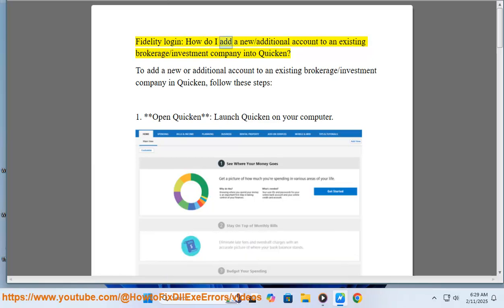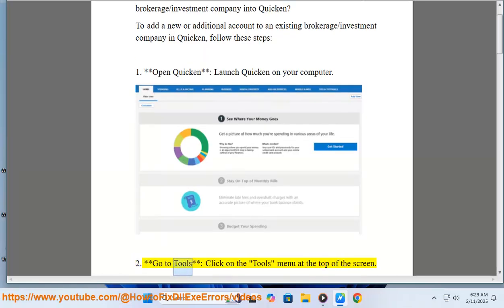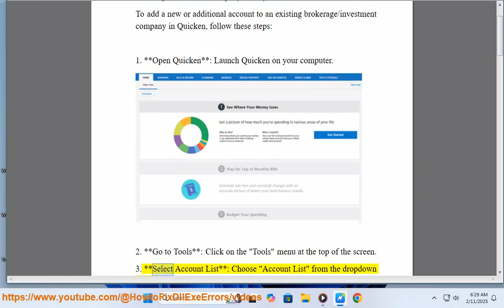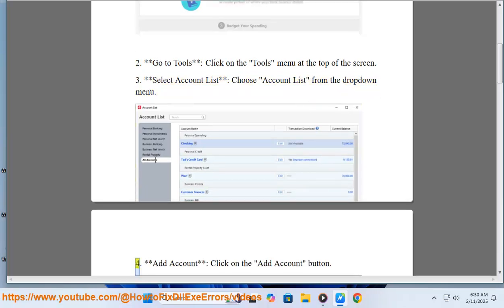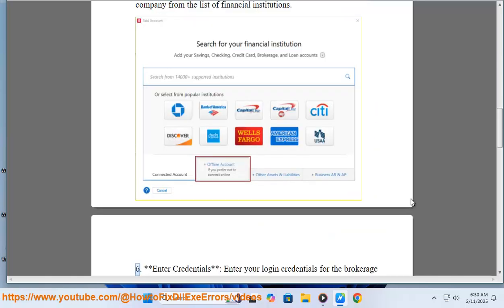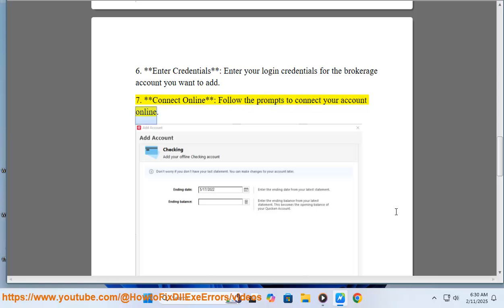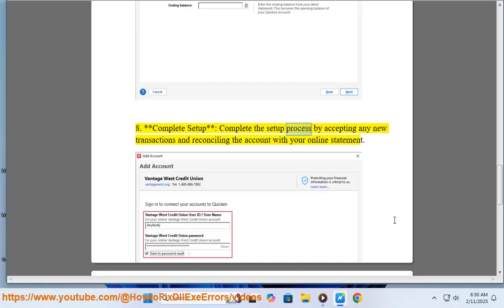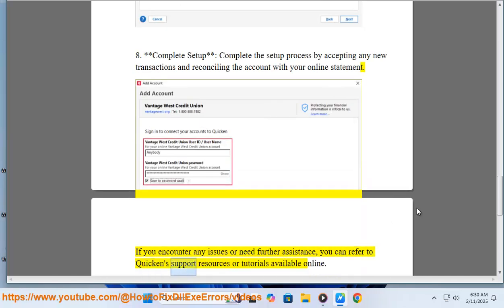Fidelity login: add a new account to an existing brokerage/investment company into Quicken.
Here's how to add a new account to an existing brokerage/investment company into Quicken.

i. **Fidelity login** is the process of accessing your Fidelity account, whether it's for personal investments, retirement accounts, or other financial services. Here's a step-by-step guide to help you log in:

### Steps to Log In to Fidelity:
1. **Visit the Fidelity Website**: Go to the official Fidelity website.
2. **Click on "Log In"**: Look for the "Log In" button, usually located at the top right corner of the homepage.
3. **Enter Your Credentials**: Input your username and password.
4. **Complete Two-Factor Authentication (if enabled)**: If you have two-factor authentication enabled, follow the prompts to complete this additional security step.
5. **Access Your Account**: Once logged in, you'll have access to your Fidelity accounts and services.

### New User Registration:
If you're new to Fidelity, you can register for an account by clicking on the "Sign Up" or "Open an Account" button on the homepage. You'll need to provide personal information and follow the prompts to complete the registration process.

### Security Tips:
- **Keep Your Credentials Safe**: Use strong, unique passwords and update them regularly.
- **Enable Two-Factor Authentication**: For added security, enable two-factor authentication on your account.
- **Monitor Your Account**: Regularly check your account for any unauthorized activity.

ii. ​A **401(k)** is an employer-sponsored retirement savings plan that allows employees to contribute a portion of their pre-tax income toward retirement. These contributions grow tax-deferred until withdrawal, typically during retirement. Employers often match a portion of employee contributions, enhancing the savings potential.

**Fidelity Investments** is a leading financial services company that offers 401(k) plans to both individuals and businesses. They provide a range of retirement solutions, including traditional 401(k) plans, Roth 401(k) options, and specialized plans for small businesses and self-employed individuals.

**Key Features of Fidelity's 401(k) Plans:**

- **Investment Options:** Fidelity offers a diverse selection of investment choices, including mutual funds, index funds, and target-date funds, allowing participants to tailor their portfolios to their risk tolerance and retirement goals.

- **Employer Matching:** Many employers provide matching contributions, effectively increasing the amount saved for retirement. Fidelity's platform supports various matching structures, enhancing the benefits for employees.

- **Educational Resources:** Fidelity offers comprehensive educational materials to help participants make informed decisions about their retirement planning and investment strategies.

- **Access to Cryptocurrency Investments:** In early 2022, Fidelity became the first major financial services firm to offer employees the option to add Bitcoin to their 401(k) accounts, depending on employer approval.

For small businesses, Fidelity provides tailored 401(k) solutions, such as the **Fidelity Advantage 401(k)**, designed to be affordable and easy to administer. This plan offers transparent pricing, potential tax credits for startup costs, and a simplified investment lineup.

Self-employed individuals and owner-only businesses can benefit from Fidelity's **Self-Employed 401(k)** plan, which offers no account fees and no minimums to open an account, along with exceptional service and guidance.